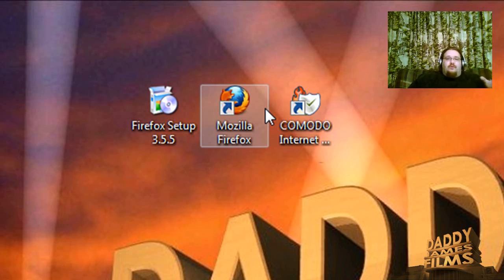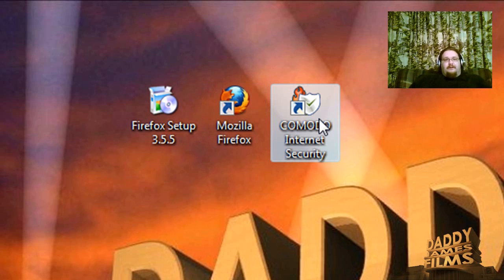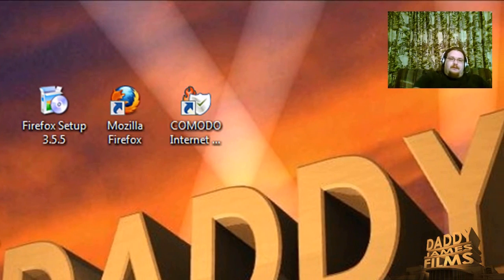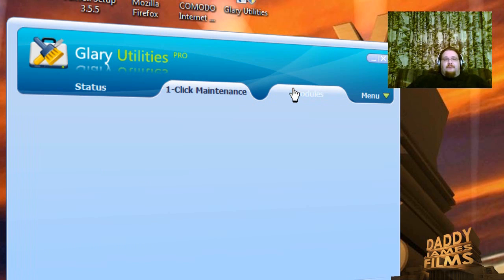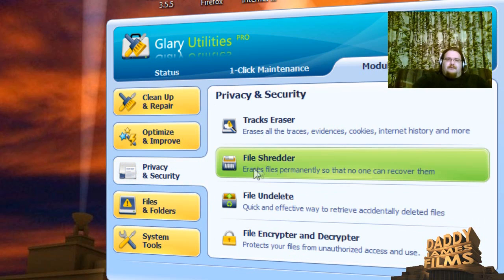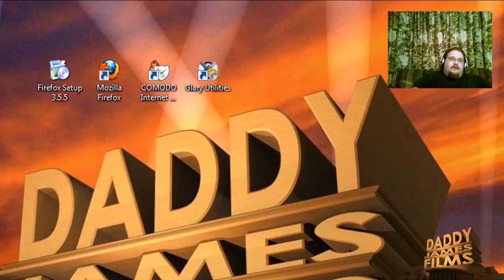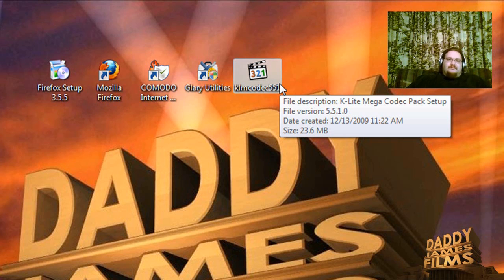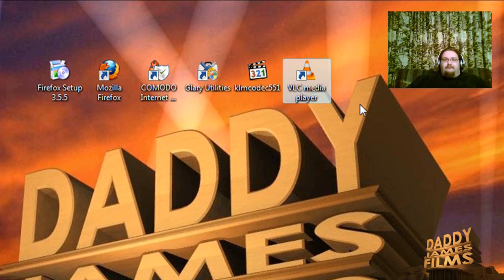PROGRAM THAT SHOULD BE ON UR CURRENT / NEW PC 2009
PROGRAM THAT SHOULD BE ON UR  CURRENT / NEW PC.